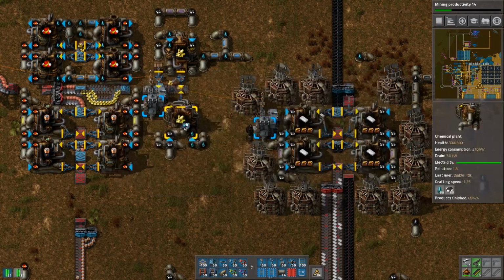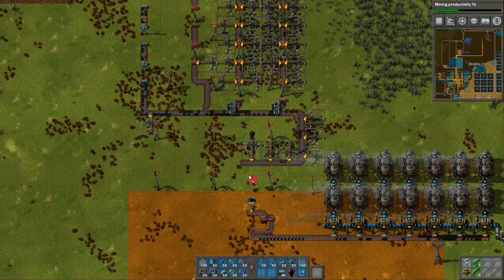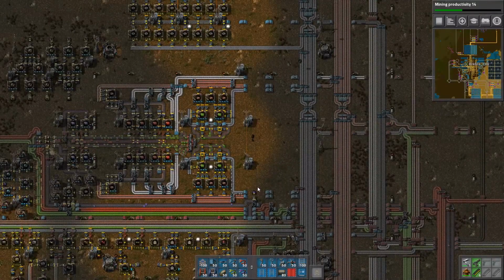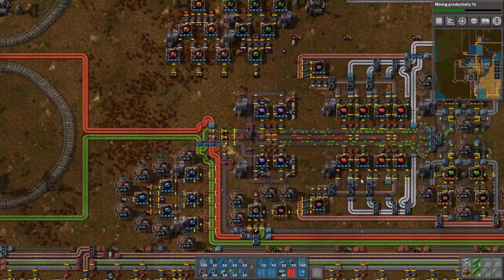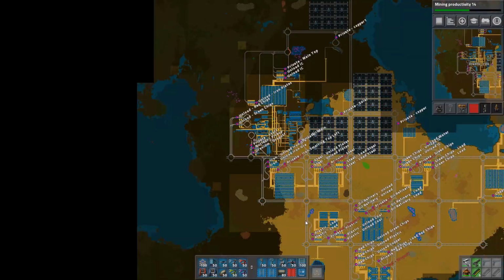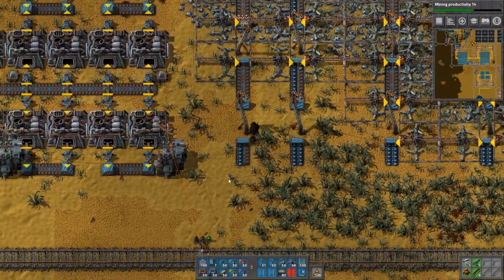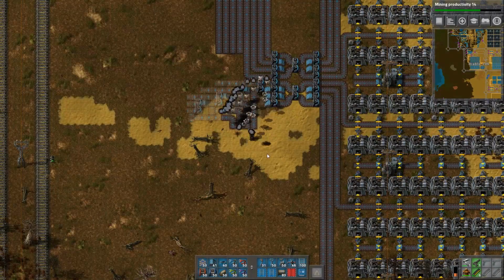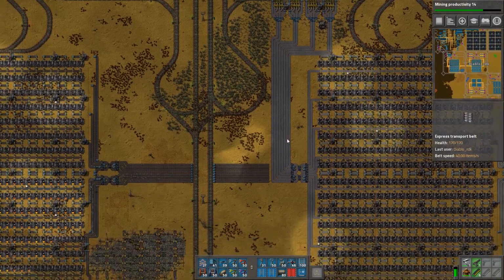Factorio - Building a Mega Factory: Part 60 Optimizing tasks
Part 60 in the Building a Mega Factory series, Optimizing tasks.